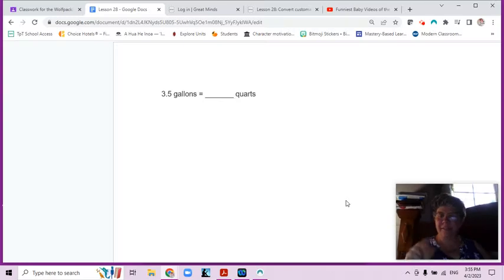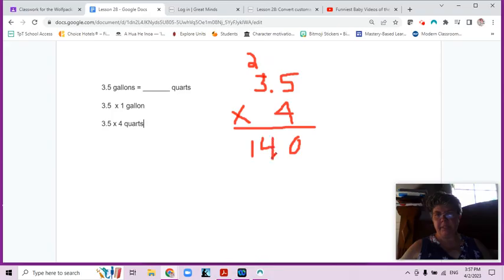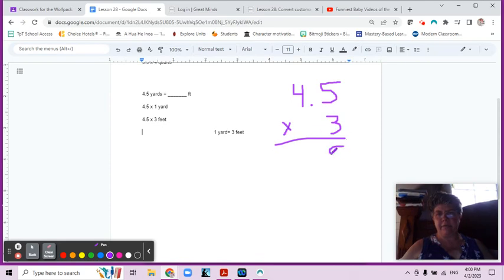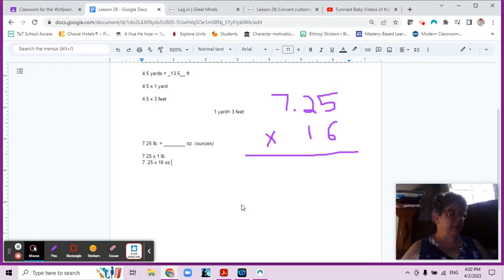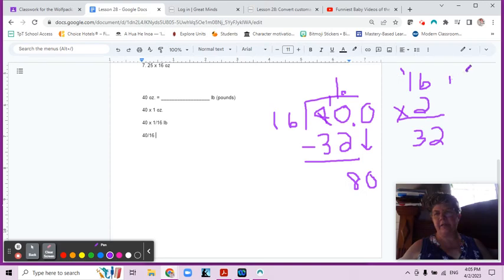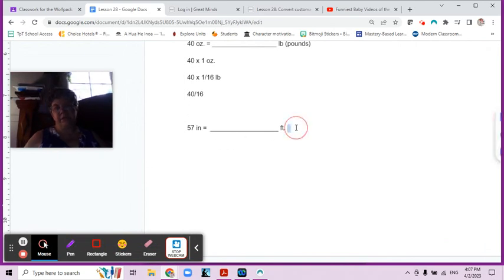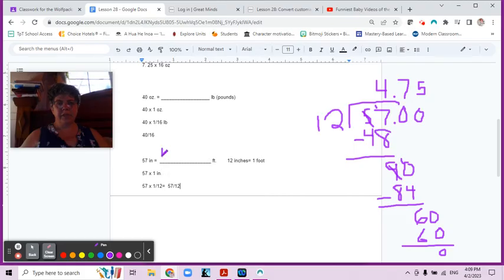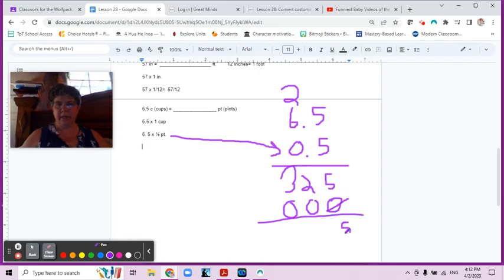Eureka Math Squared, Grade 5, Module 4, Lesson 28, Video 2